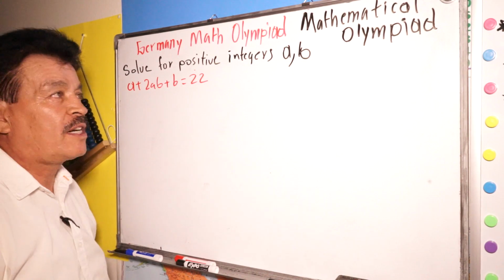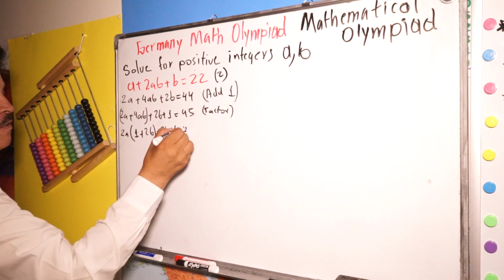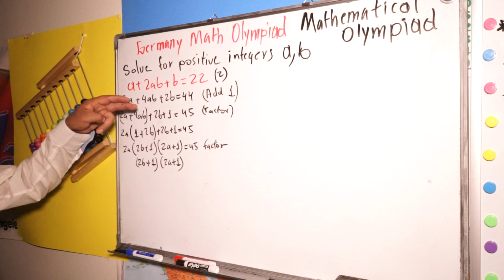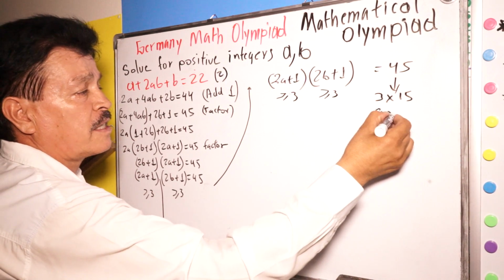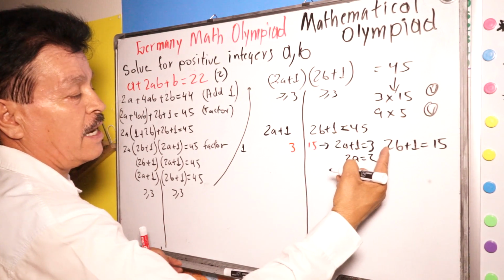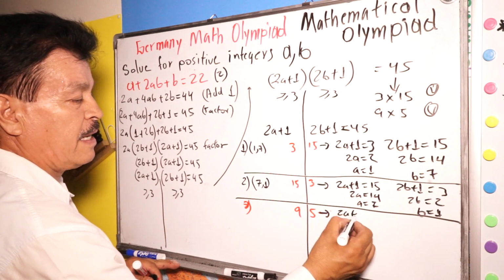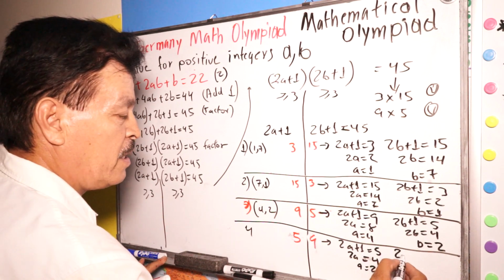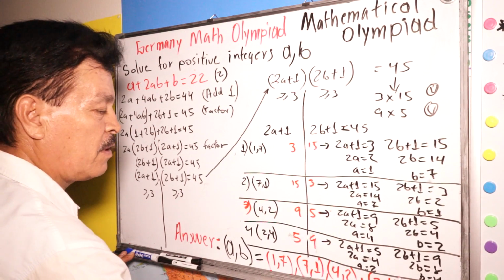How to Solve a Germany Math Olympiad Problem Like a Pro | Mathematical Olympiad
How to Solve a Germany Math Olympiad Problem Like Pro |  Mathematical Olympiad

Ready to tackle a challenging Math Olympiad problem from Germany? In this video, we'll break down the steps and strategies to solve a complex Olympiad question, helping you develop problem-solving techniques essential for competitive math. Whether you're preparing for a math competition or just love solving tough problems, this tutorial will guide you through every step of the solution. Watch, learn, and improve your skills!"